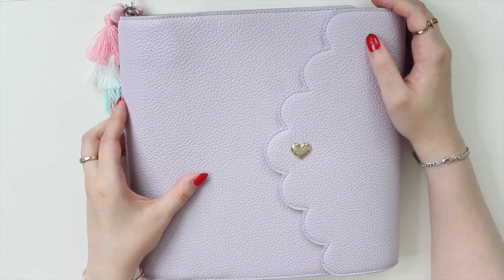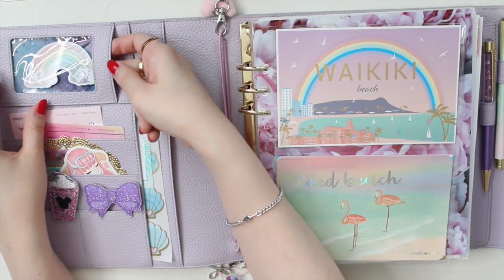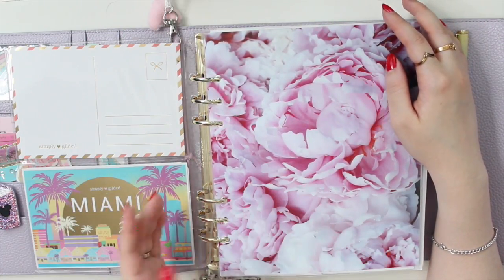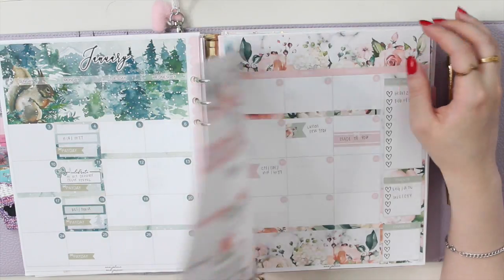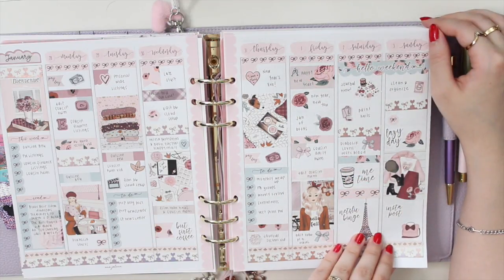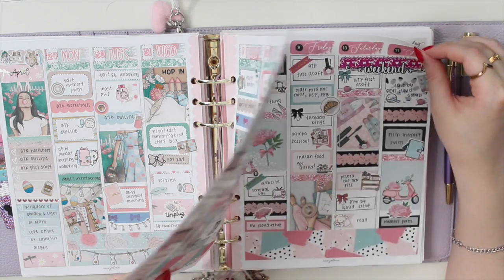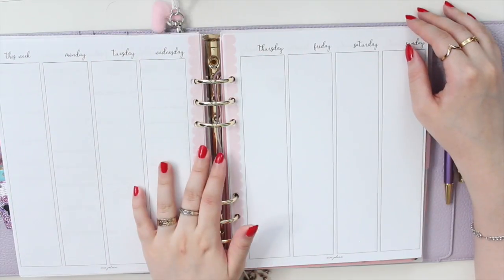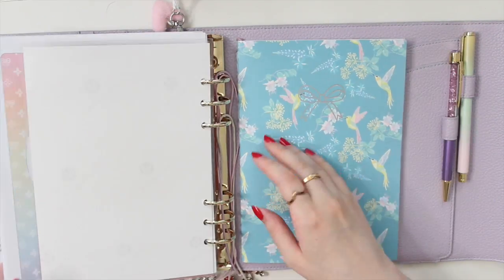Aura Estelle A5 Wide Planner Flipthrough | Ana Jolene Printables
Hi guys! Thanks for visiting my channel! Today's video is my Aura Estelle A5 Wide flipthrough! Enjoy!

Paper Crown Planner
PrintPetticoatBandit

PLANNER MUST-HAVES
Zebra Sarasa pens
Muji gel pens
LiHit Lab pen case
Leuchtturm1917 A5 dotted notebook
Moleskine Large notebook
Hobonichi drawer pouches
Hobonichi Grid notebook

AnaJolenePrintables - SAVE10
ArieBea - ANAJOLENE10